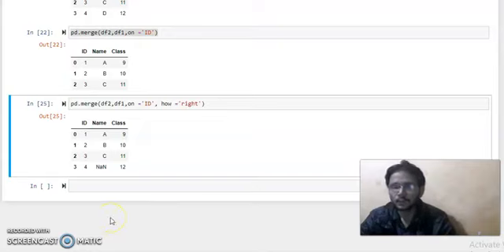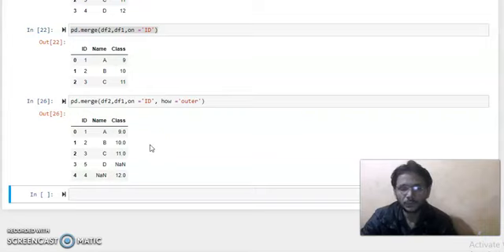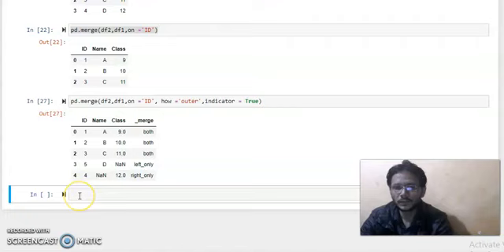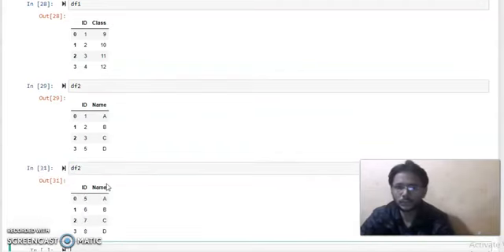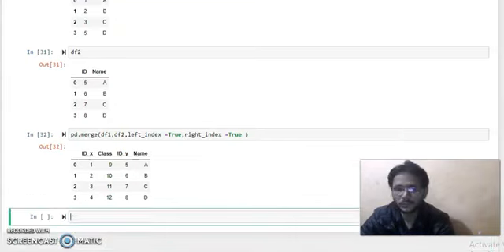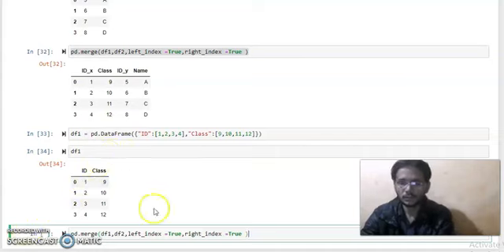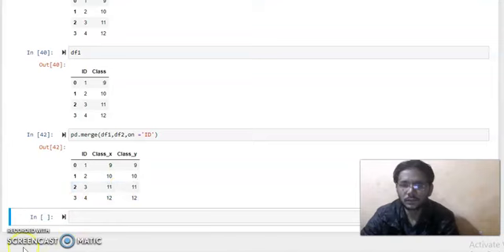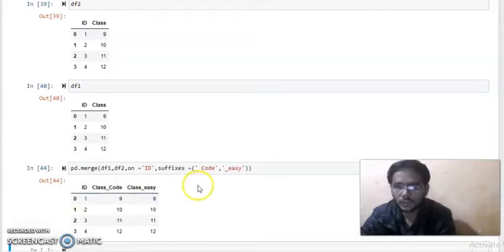Data Science / python/Pandas -17 /Machine Learning Full Course